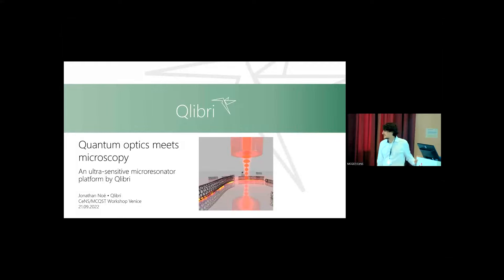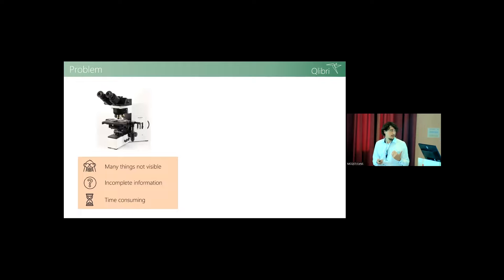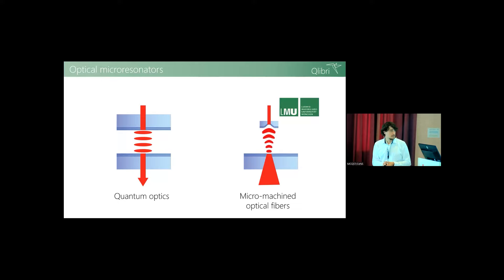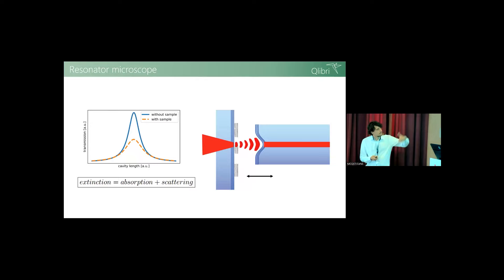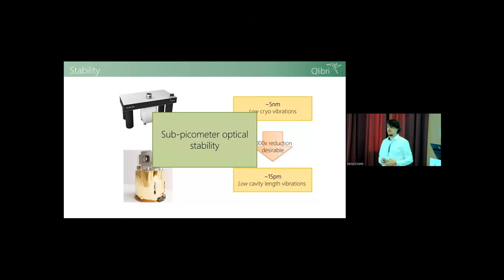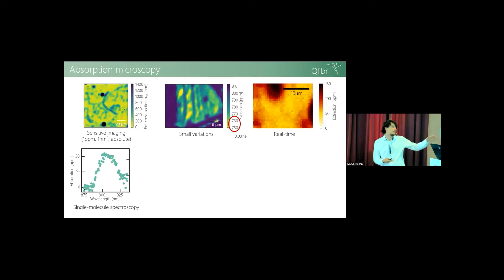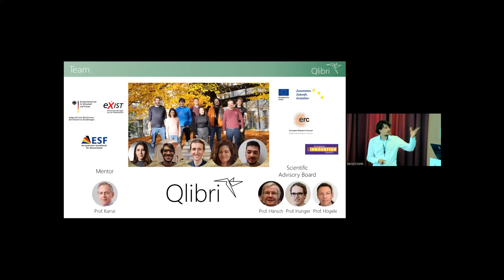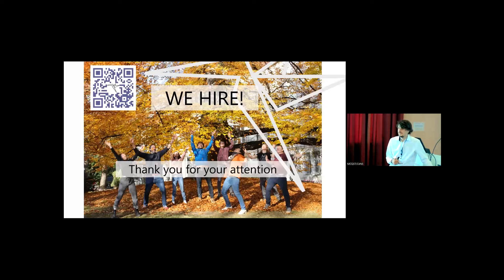Jonathan Noe - Quantum optics meets microscopy (...) | Nano meets Quantum 2022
Quantum optics meets microscopy:  An ultra-sensitive microresonator platform by Qlibri

Due to their small size, individual nanoscale systems provide weak interaction with light and therefore often escape direct observation. This often limits insights into individual nanosystems and therefore slows research in the fields of nanotechnology, material science, drug design, and pharmaceutical diagnostics.
To overcome these limitations Qlibri uses optical micro-resonators, a technology pioneered in quantum optics. In these resonators, light passes a sample up to 100.000 times and thereby enhances weak signals. By means of micro-cavities with a small mode waist and a scanning microscopy approach, sensitive spatially resolved absorption measurements near the diffraction limit can be performed (Nat. Comm. 6, 7249, 2015). By optimizing the mechanical stability and by developing integrated electronics, extinction cross section of 1nm2 can be imaged in real time. The potential of this new type of microscopes is illustrated by hyperspectral imaging of individual carbon nanotubes, TMD heterostructures, and label free imaging of ultrathin tissue sections. Based on this technology Qlibri also developed an ultra-stable and cryogenic open-access micro-cavity platform for quantum optics experiments.

About this Conference:
The Confernece "Bridging the Gap: Nano meets Quantum" brings together young researchers of the Center for NanoScience (CeNS) and the Munich Center for Quantum Science and Technology (MCQST) with experienced scientists from the fields of physics and chemistry. The talks of the workshop are intended to give the graduate students and post-doctoral researchers of CeNS and MCQST an overview of current research topics on nanometer-scale and quantum science.